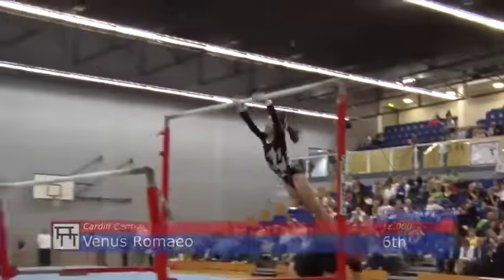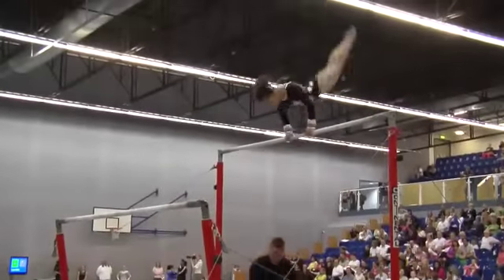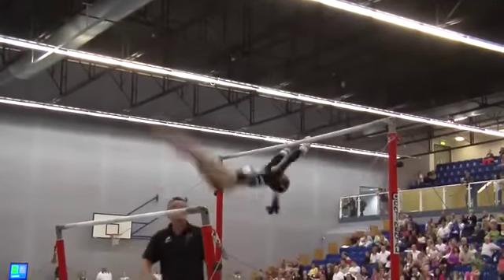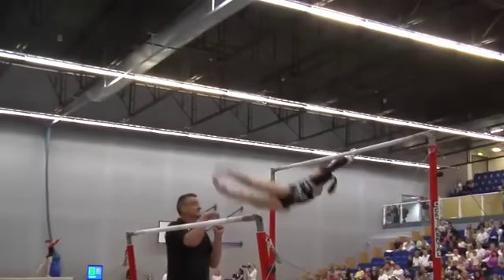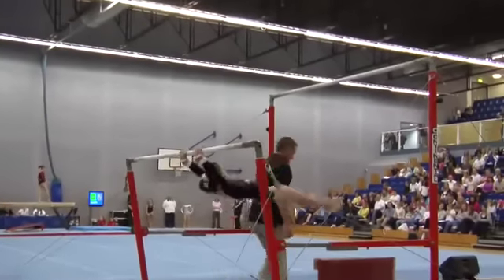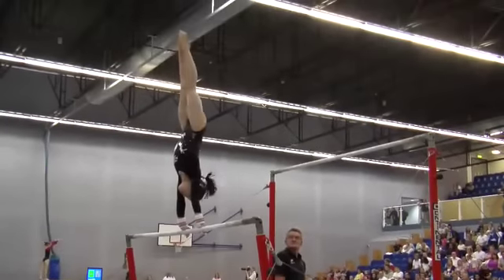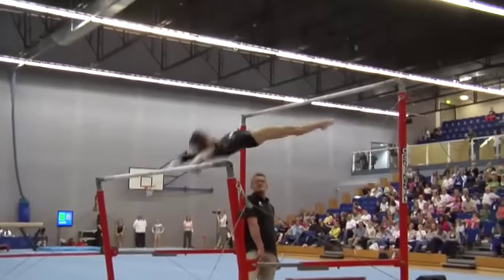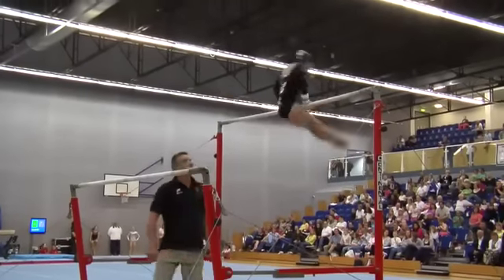Venus Romaeo - A-Bars - 6th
Routines from the 2009 Espoir Women's Artistic Gymnastics Championships